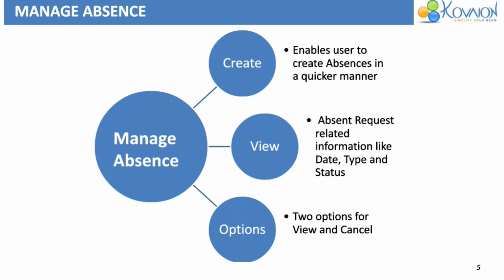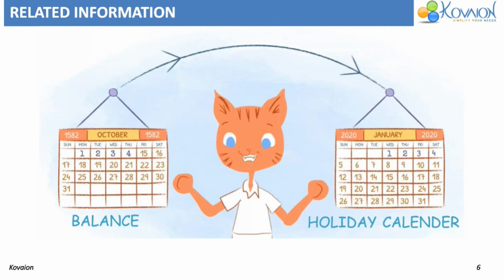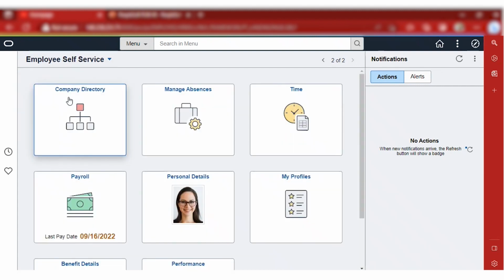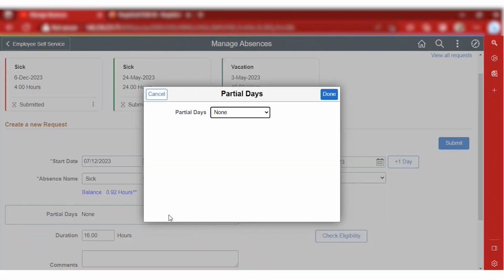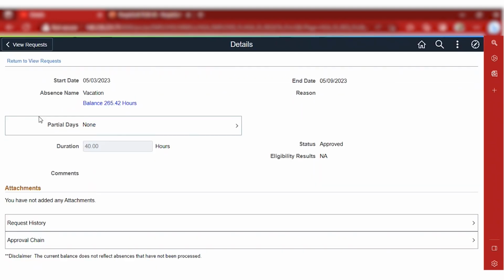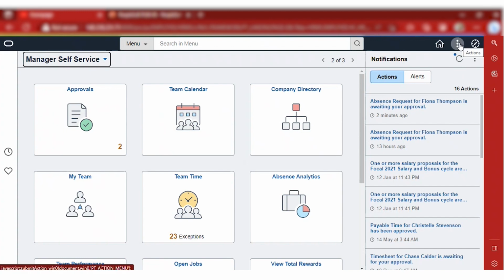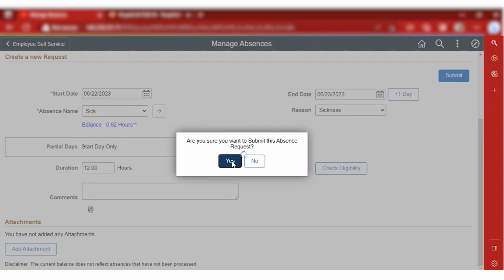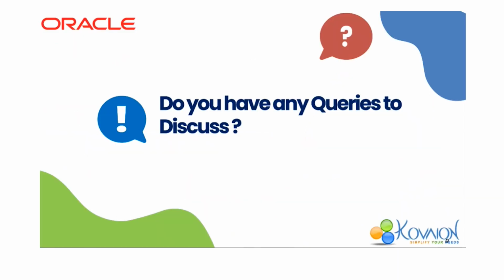Webinar | Self-Service Absence Management | PeopleSoft PUM Image 45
Recorded webinar on Self-Service Absence Management in PeopleSoft PUM Image 45, to explore about the interesting feature of the “PeopleSoft Manage Absences Self-Service Page”.